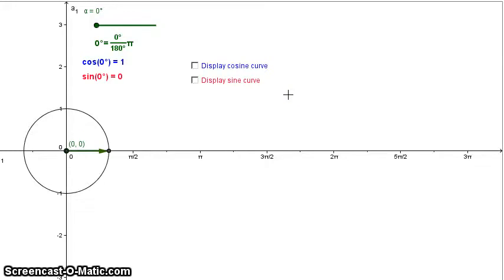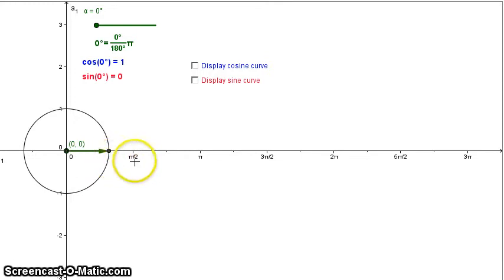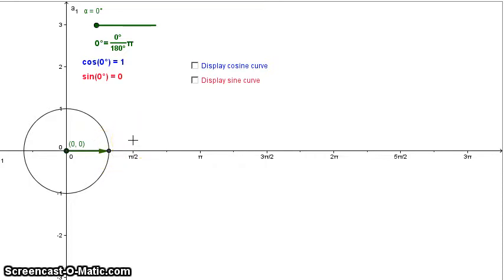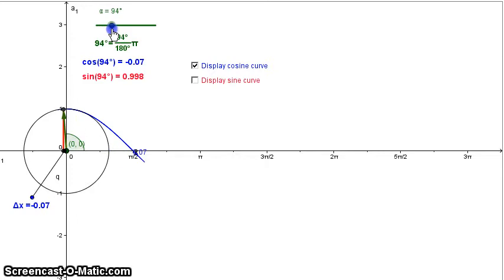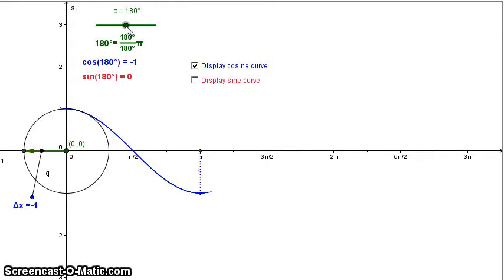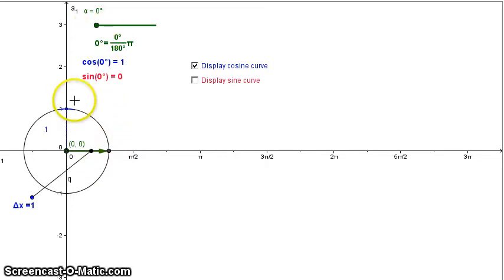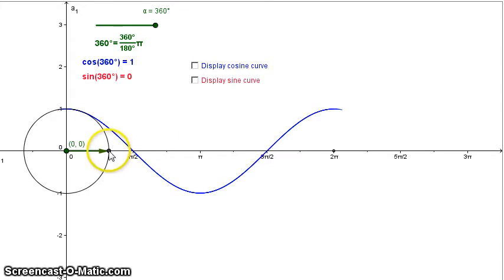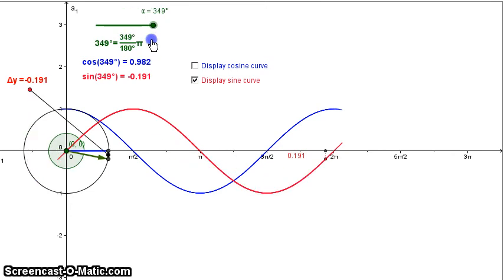Relating Unit Circle to Sine and Cosine Function.mp4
Interactive applet created by Stephanie Reilly, University of Pittsburgh, with GeoGebra